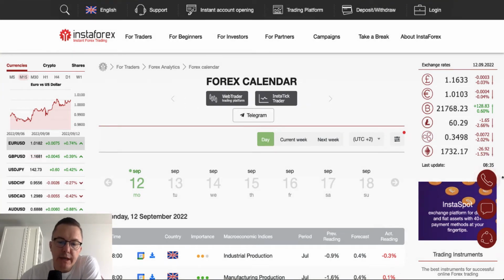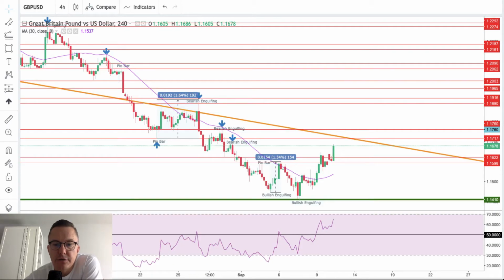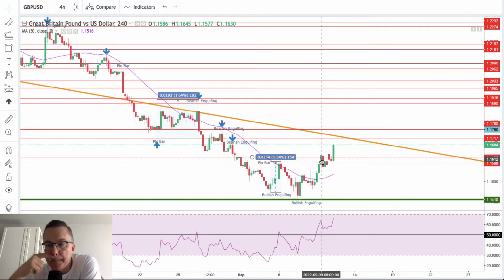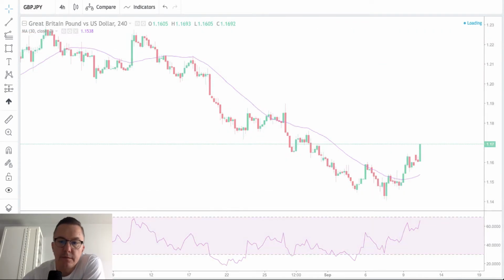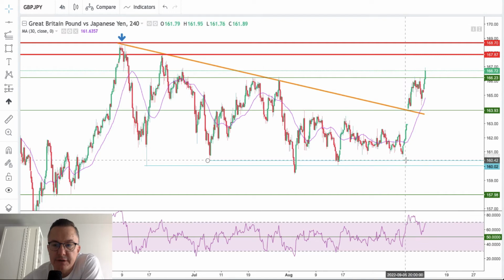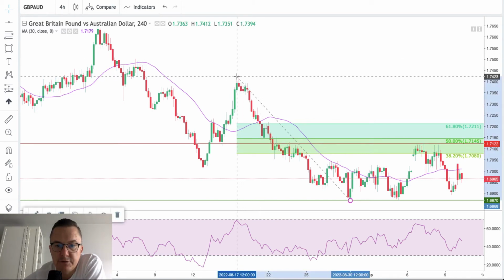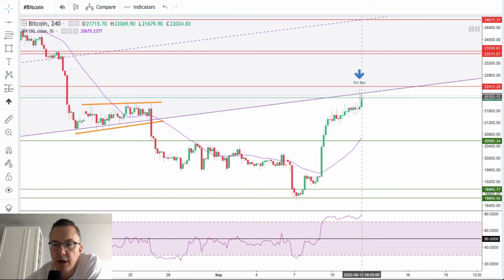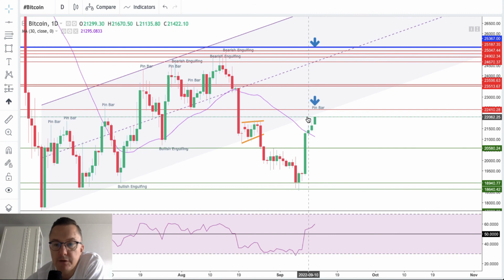Forex forecast 09/12/2022 GBP/USD, GBP/JPY, GBP/AUD and Bitcoin from Sebastian Seliga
00:00 Greetings
00:20 Today’s trading calendar main events: UK: GDP, Trade Balance, Manufacturing Production, Industrial Production. USA: WASDE Report, 10-Year Note Auction. Etc.
01:44 GBP/USD
04:33 USD/JPY
06:26 GBP/AUD
08:32 Bitcoin